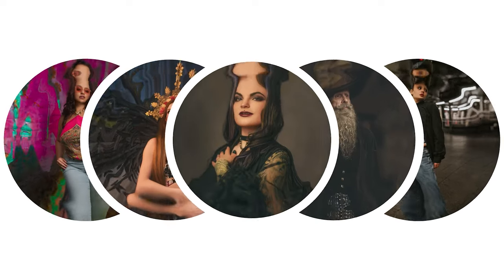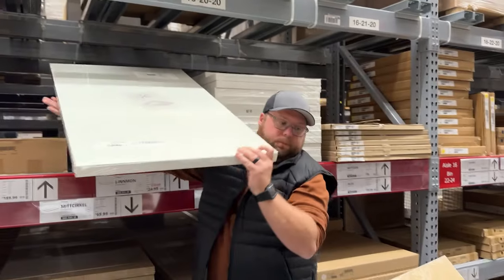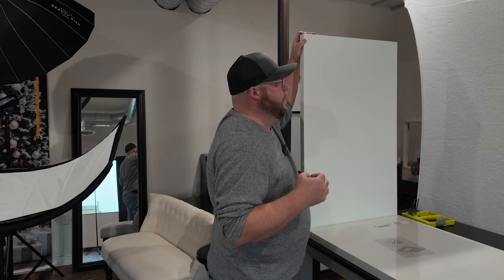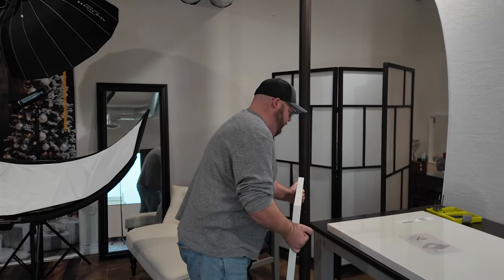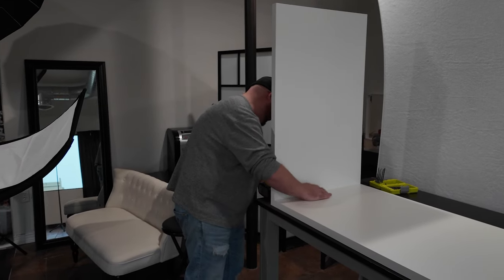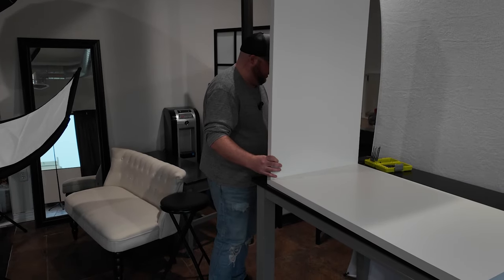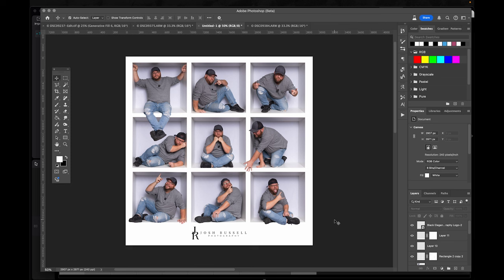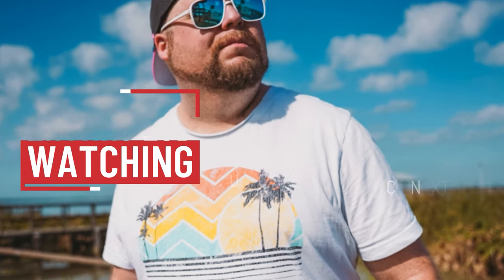DIY In the Box Photography. Full Build, Lighting, Shooting, and Editing Walkthrough.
Looking to buy more templates like this? Check out my friend Jennifer's Etsy Shop and tell her I sent you!

Are you ready to take your creativity to the next level? In this video, we’re diving into the FUN and versatile world of in-the-box photography! I’ll show you how to create stunning, unique portraits by literally thinking inside the box. Whether you’re shooting for families, kids, or even your quirky brand clients, this style will have everyone saying, “WOW!”

We’ll cover:
📦 How I built my box for under $100
💡 How to nail the perfect lighting setup for those clean, professional shots.
🛠️ Editing tips to assemble your box grid like a pro.

This setup is perfect for anyone who wants to deliver jaw-dropping images while having a blast on set. So grab your camera, let’s build that box setup, and I’ll teach you how to turn simple portraits into ART! 🎨

Your support helps me bring more awesome content to YOU. And if you’ve tried this before, drop a comment—I’d love to see your box creations! 🚀

🎓 Join My Full-Time Photography Class!
to unlock exclusive content
✨ Tips, tricks, behind-the-scenes insights
📸 Free downloads & presets

🎉 All Presets & LUTs ON SALE Now!